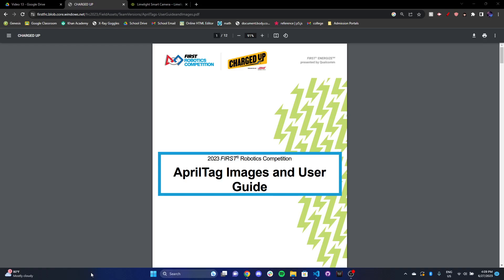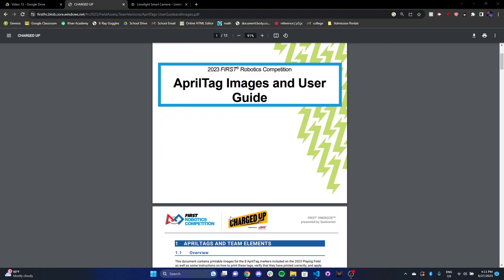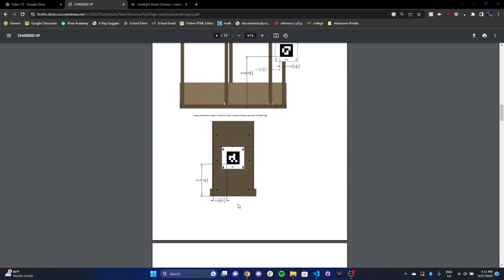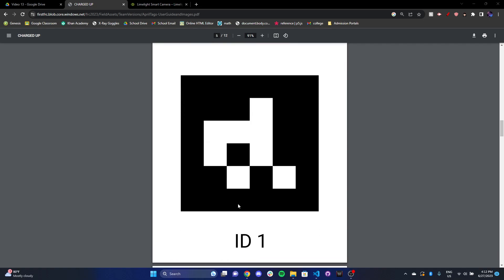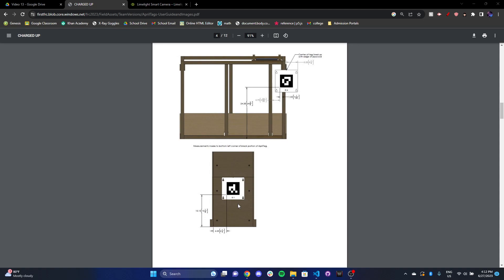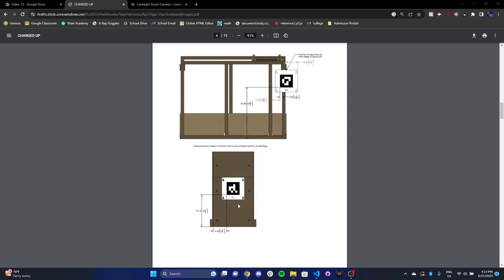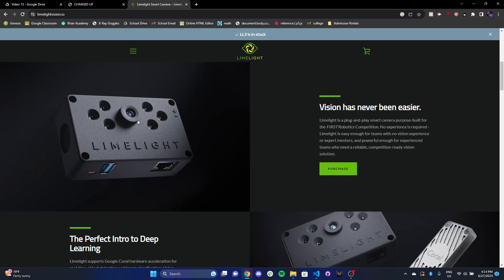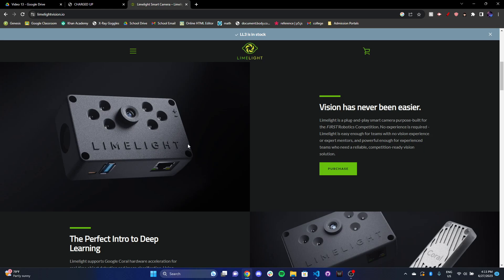FRC Programming Foundations - Video 13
This video introduces students to the Limelight, NetworkTable entries, and accessing Limelight data in code.